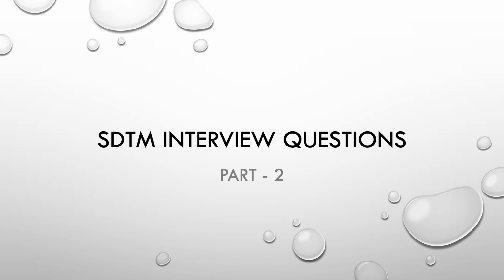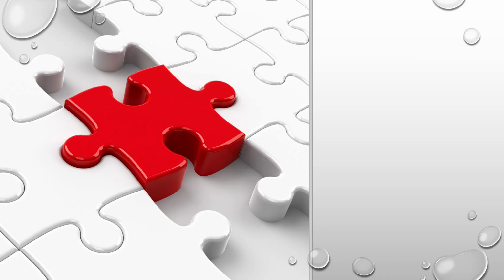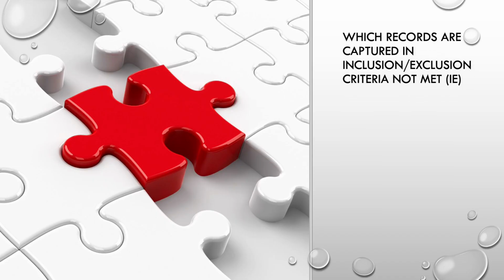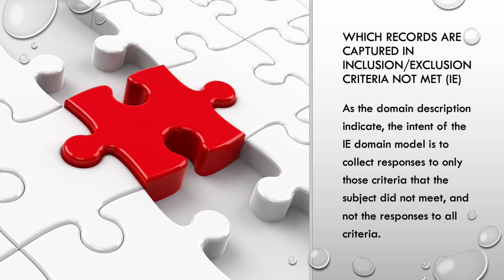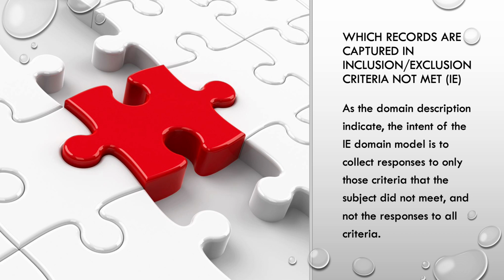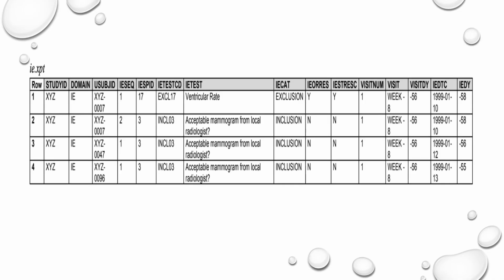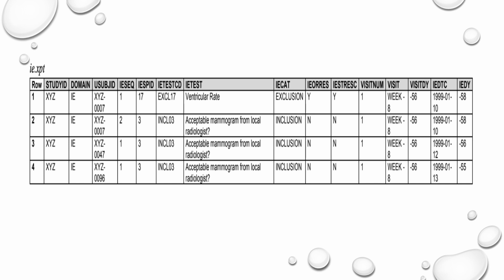sdtm interview question part 2